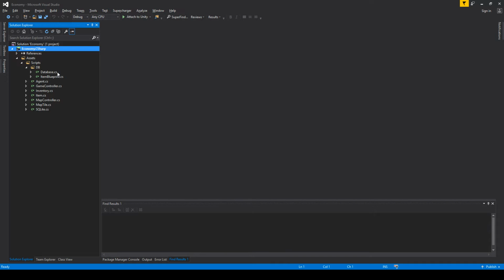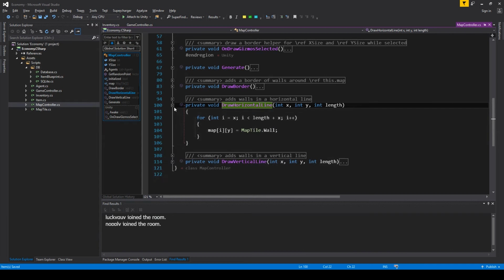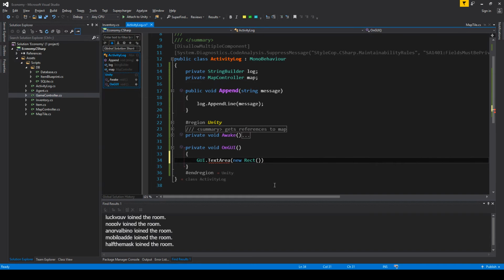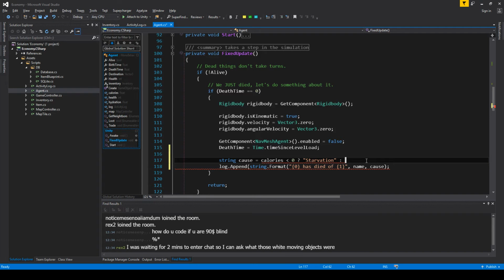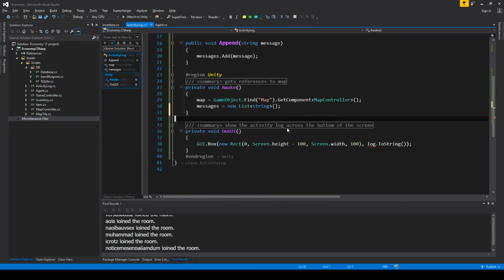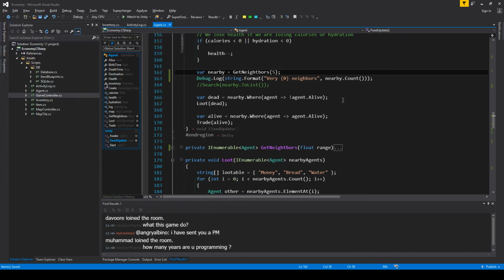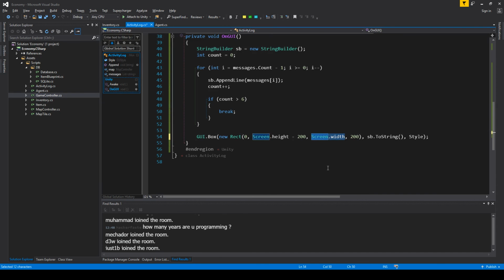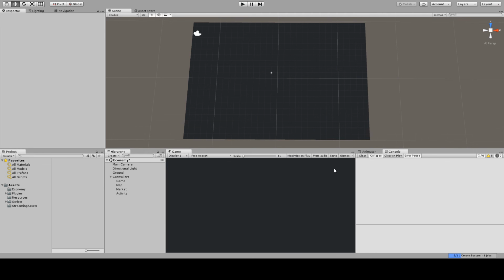Day 3 | Game Economy Programming in C#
[Stream] Day 3 | Game Economy Programming in C#